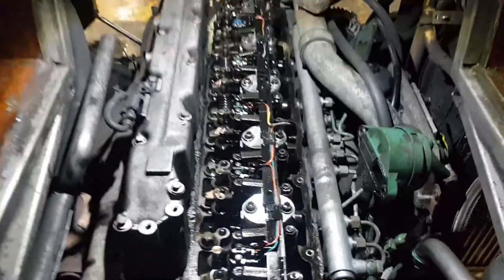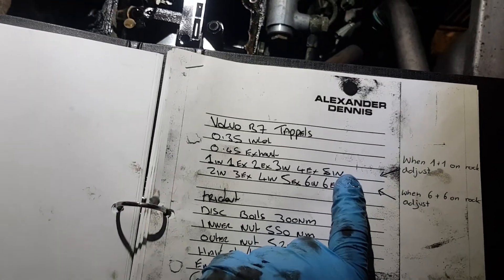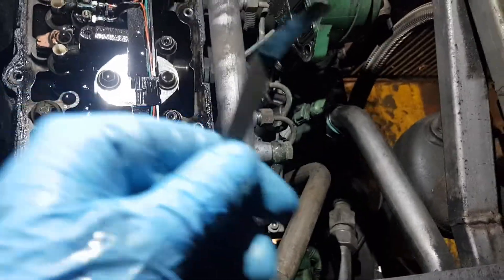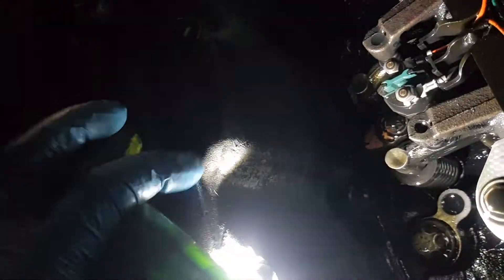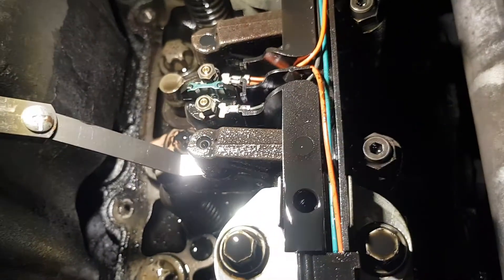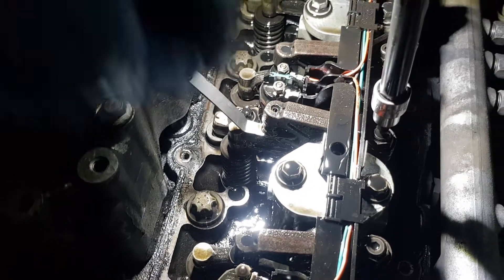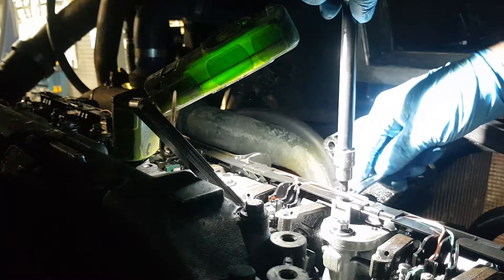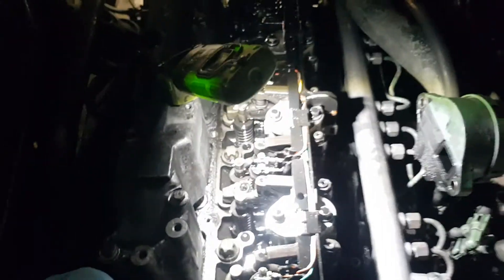Volvo Engine tappets explanation How to adjust repair why do you have to do that Life On Octane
How to adjust tappets on Volvo B7 engine.

Here I will show you how to correctly adjust tappets on one of the buses we have in the workshop. After replacing injectors and having all bridges out, all pushrods, rockers was time to set the right gaps with filler gauge.

I have to admit that after resetting the tappets engine sounded much quieter and felt more powerful.

DETAILS ON GAPS.

INTAKE - 0.35mm

EXHAUST - 0.45mm

When cylinder Nr.1 (valves on rock) you adjust
1in, 1ex, 2ex, 3in, 4ex, 5in

When cylinder Nr.6 (valves on rock) you adjust
2in, 3ex, 4in, 5ex, 6in, 6ex

Remember you count Nr,1 from gearbox side.

RandomTV Team!